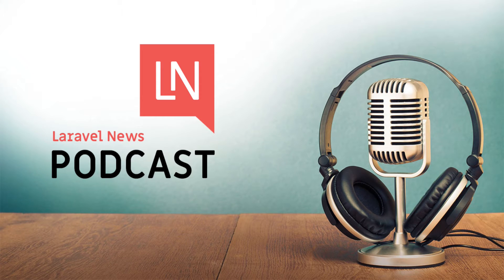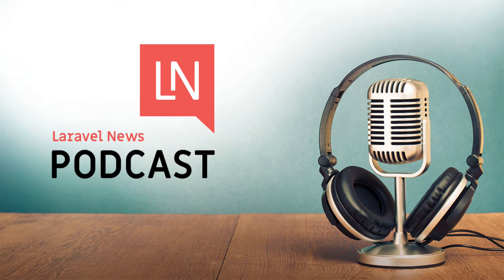Laravel News Podcast #26 - Laravel 5.3.8, Spark 2, Lumen 5.3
In this week's episode, we discuss the new Laravel 5.3.8, briefly cover Spark 2 & Lumen 5.3, and talk a lot about our progression of code editors.